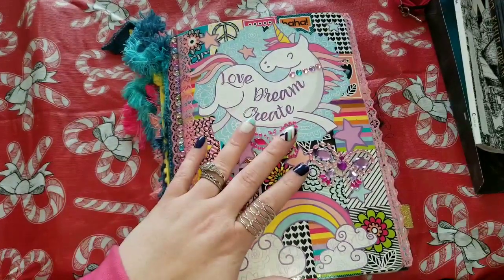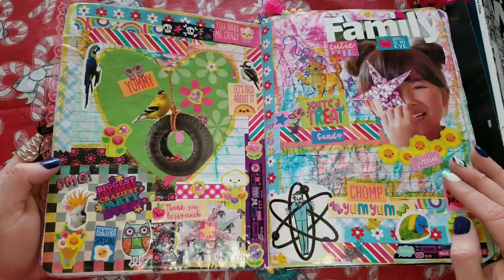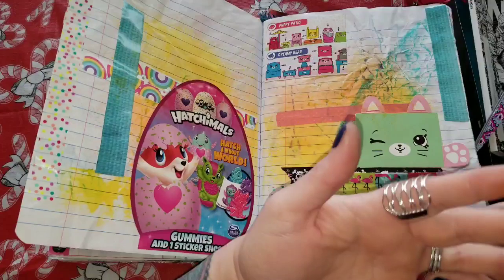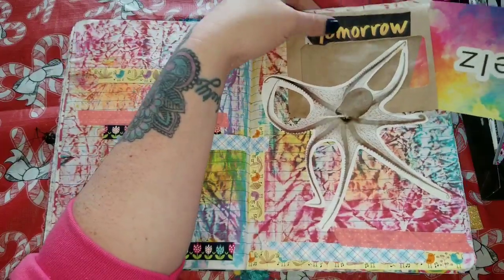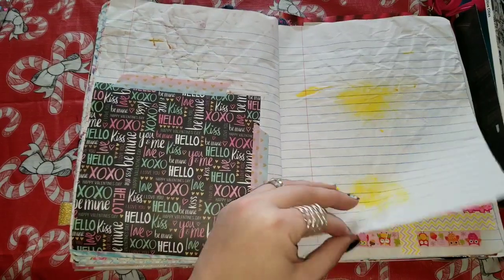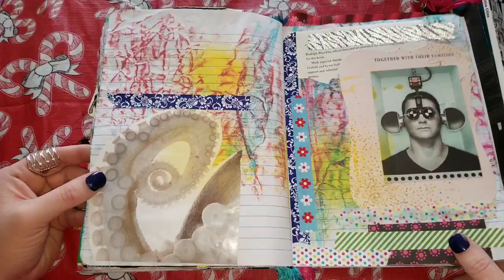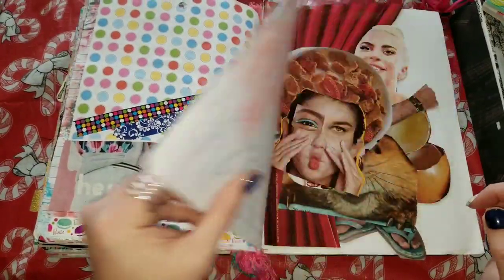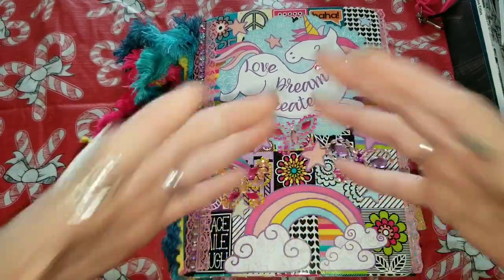JUNK JOURNAL / FLIP THROUGH & IDEAS : JAN 2019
First off - I apologize as I lost some footage from the very start of this video, but it's just me talking so it's all good... 😂
- This video is to catch you up on what I've been doing in my junk journal so far. The "Junkicorn Journal" is already getting huge & in the next video we'll be doing some pages together! ☺ ♥
TO FIND OTHER PRODUCTS I RECOMMEND PLEASE FOLLOW THE LINK BELOW TO AMAZON:
MAILING ADDRESS:
AMANDA O'CONNOR